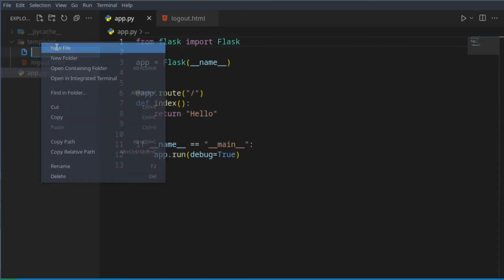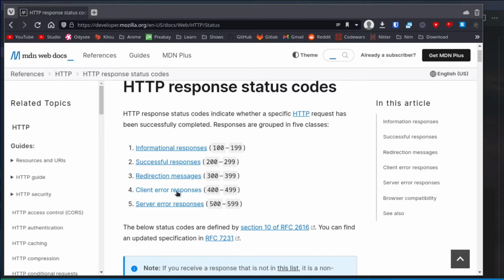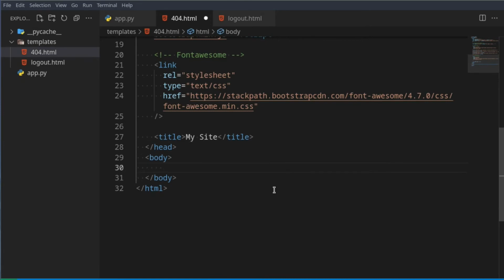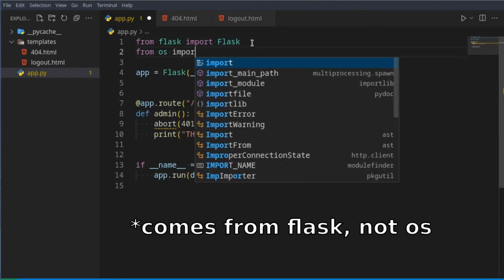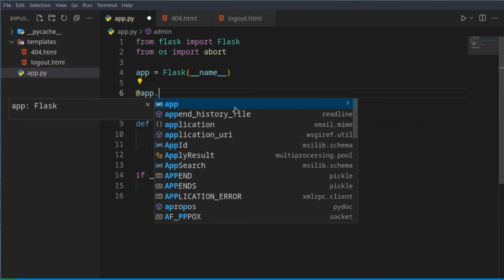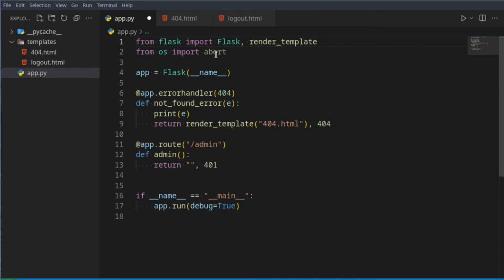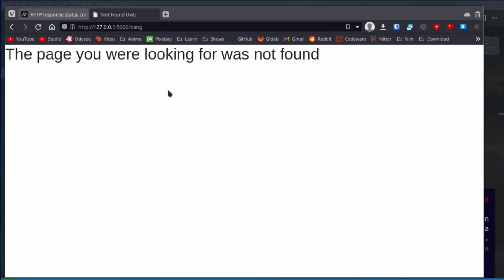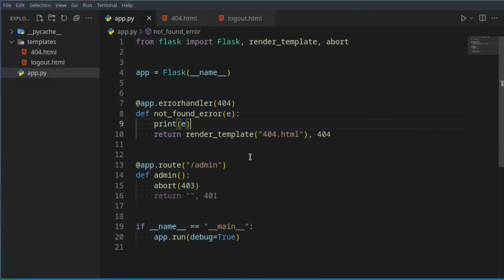Error Handling - Flask Tutorial (Part 9)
Sometimes you want to manually manage what happens when a user gets a 404, 401 (or any other) error code response, you can easily let Flask redirect to a page you created. You can also throw your own custom errors, if some endpoints have to return a result or an error!